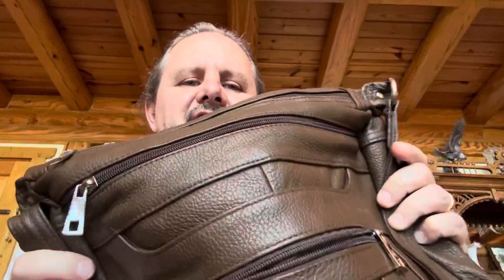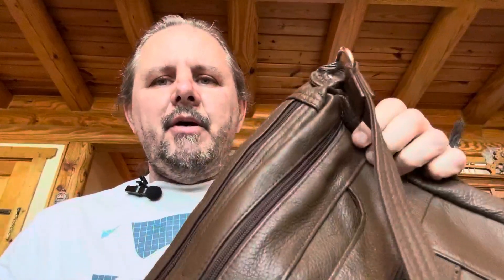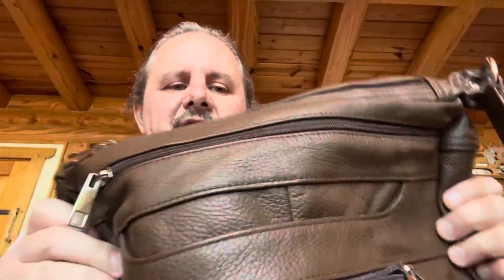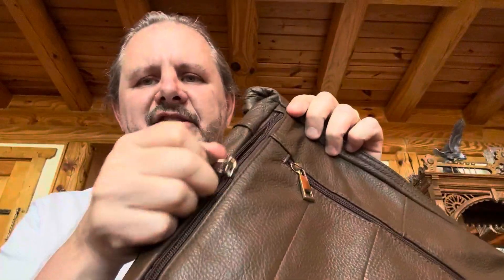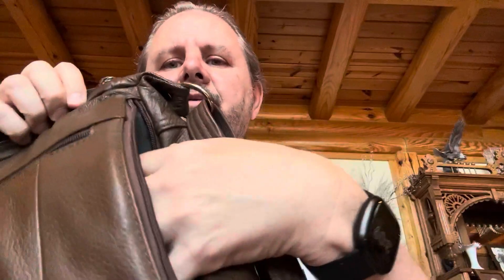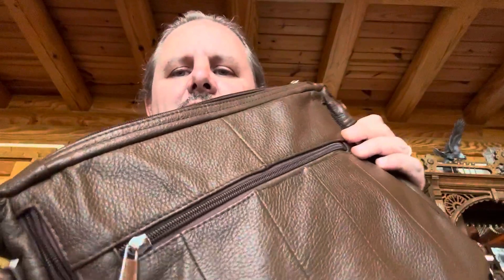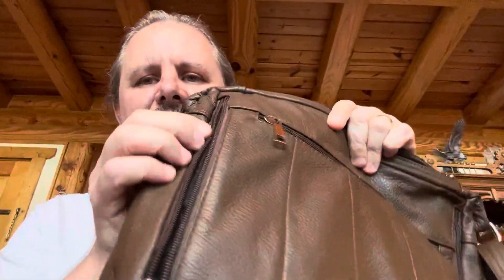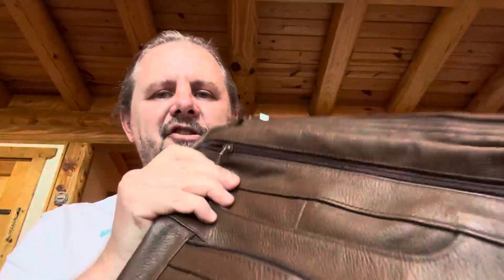Roma Leather Concealed Carry Purse Review